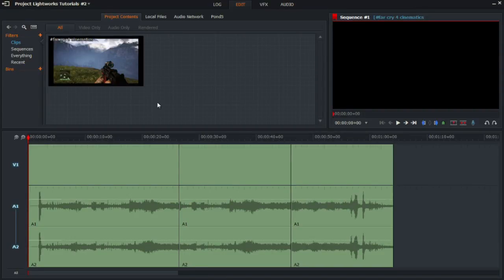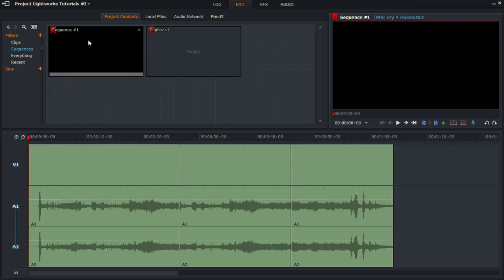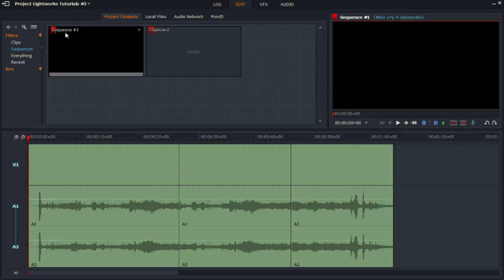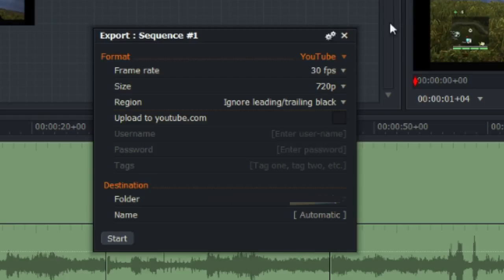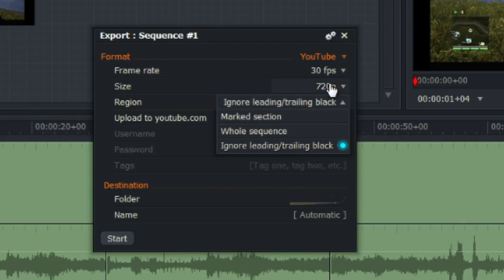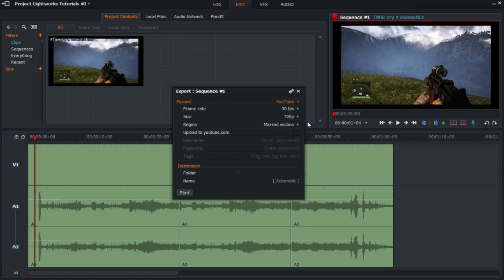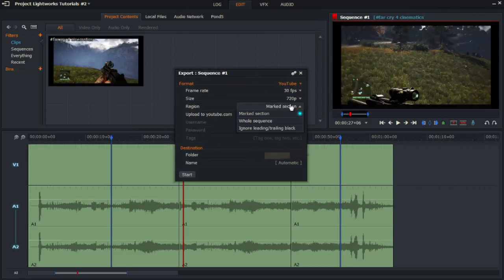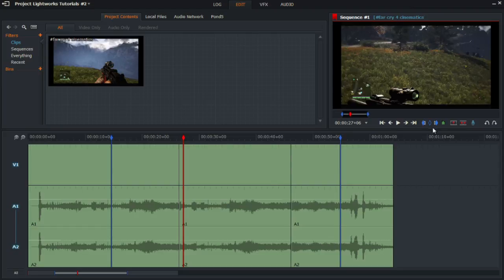v14 Lightworks Common Problems #2 | How to Export?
Lightworks Tutorial:
This short clip will focus on how to export your finished project. Depending on your subscription to either the free or paid Lightworks, several options will be disabled as a result. However, you can still export regardless of your subscription status but only with limited resolutions, type of video and frame rates. To export right-click on the timeline to show a menu then under the subheading timeline commands another subheading should appear as export. Next, choose the desired options to fit your needs.